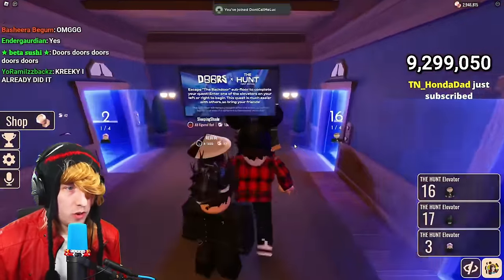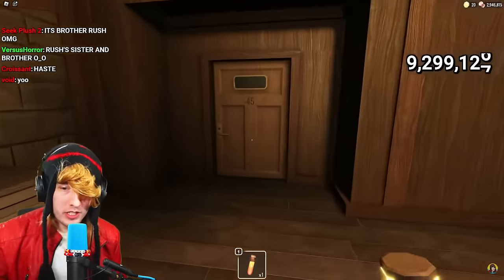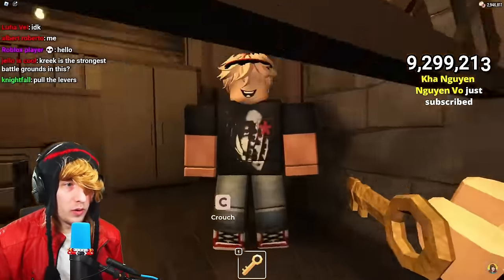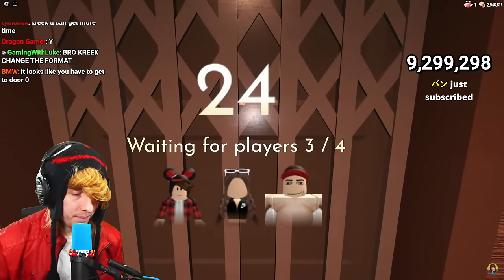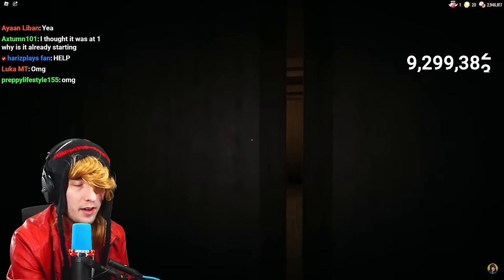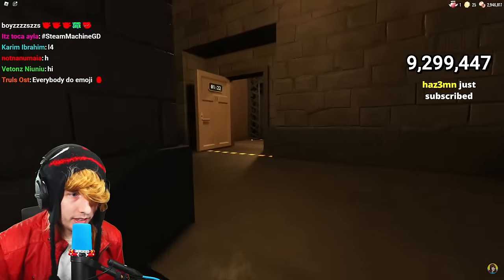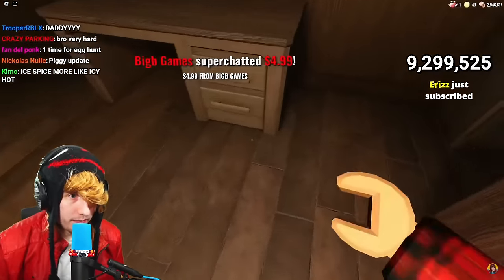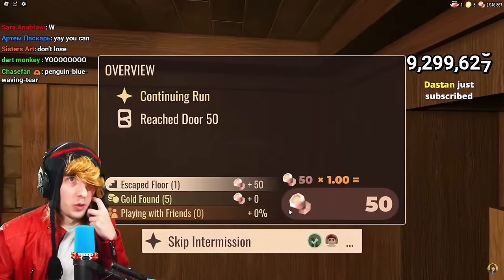KreekCraft plays Roblox Doors Hunt UPDATE...